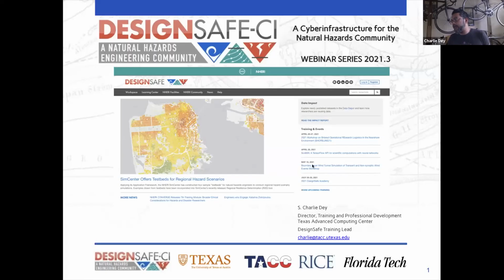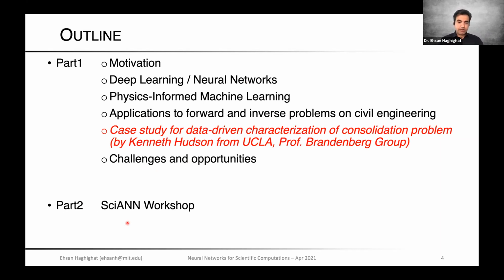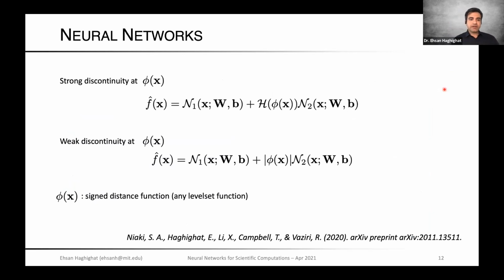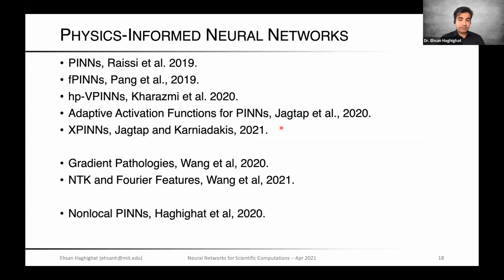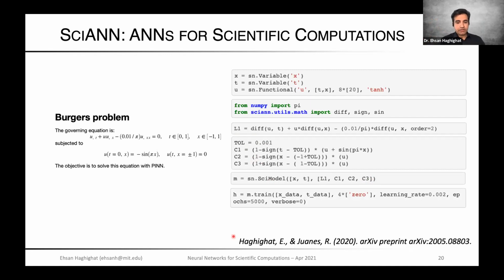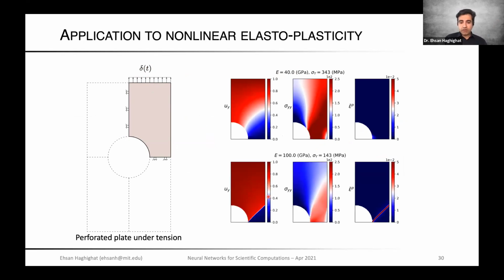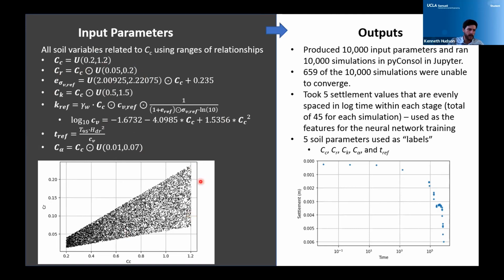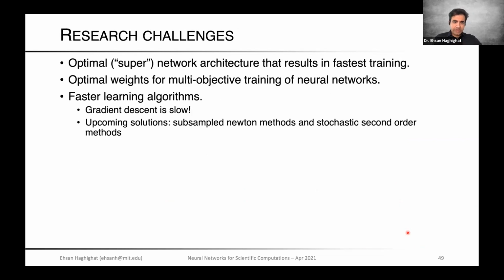SciANN: TensorFlow API for scientific computations with neural networks | April 28, 2021 (WEBINAR)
Over the past decade, artificial neural networks, also known as deep learning, have revolutionized many computational tasks, including image classification and computer vision, search engines and recommender systems, speech recognition, autonomous driving, and healthcare. Even more recently, this data-driven framework has made inroads in engineering and scientific applications, such as earthquake detection, fluid mechanics and turbulence modeling, dynamical systems, and constitutive modeling.

A recent class of deep learning known as physics-informed neural networks (PINN), where the network is trained simultaneously on both data and the governing differential equations, is particularly well suited for solution and inversion of equations governing physical systems, in domains such as fluid mechanics, solid mechanics and dynamical systems. This increased interest in engineering and science is due to the increased availability of data and open-source platforms such as Theano, TensorFlow, and PyTorch, which offer features such as high-performance computing and automatic differentiation.

In the first part of this presentation, I describe the application of deep learning, as a unified framework, for scientific computations including curve fitting and regression, solving ordinary and partial differential equations, and model inversion and calibration. I will then introduce you to SciANN, a TensorFlow API designed to perform such operations efficiently. In the second part of the presentation, we will perform a live hands-on tutorial of SciANN using the DesignSafe system.

Dr. Ehsan Haghighat is a Mitacs Postdoctoral Fellow at UBC studying stochastic modeling and uncertainty quantification of engineering systems, and a Simulation Consultant for Seismix Reservoir Management LLC. Previously, he was a Postdoctoral Associate at MIT where he studied the assessment of induced seismicity due to CO2 sequestration and oil and gas injection and production, Stochastic Modeling, and Machine Learning. He received his Ph.D. from McMaster University specializing in Computational Geomechanics. After his Ph.D., he worked at Forming Technologies Inc (currently Hexagon AB), as a mechanics developer and project leader, where he developed implicit FEM solver for modeling the sheet metal forming process. His research interests include computational methods for mechanics of solids and porous media, stochastic modeling and uncertainty quantification, and machine learning of engineering systems.